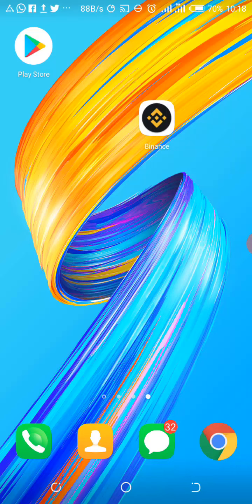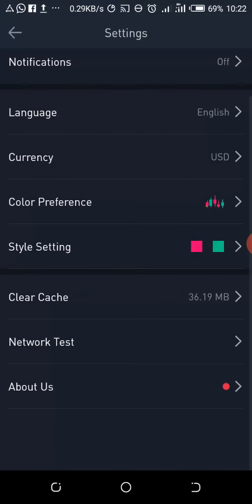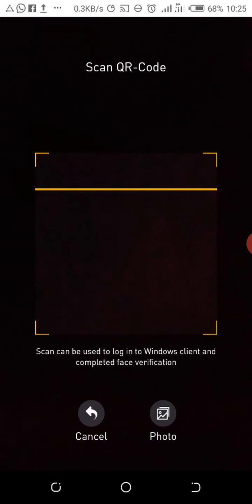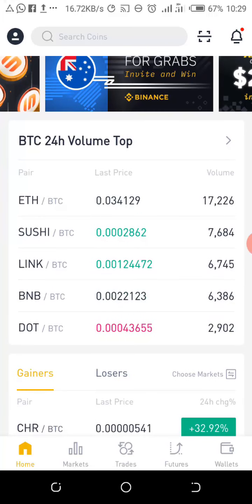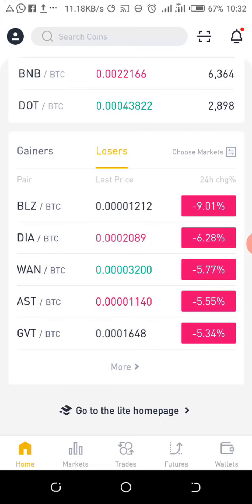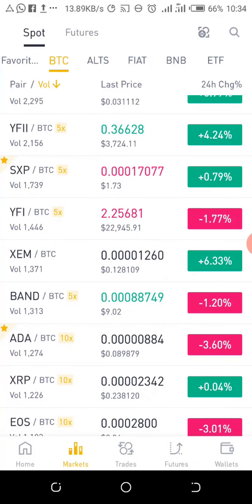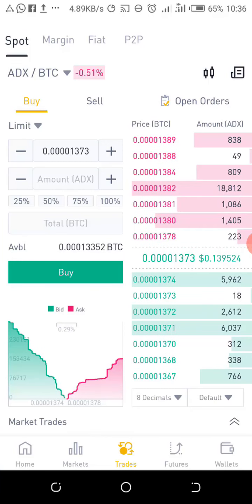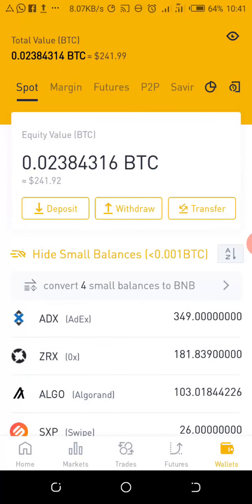Overview of Binance Platform - Practical (How to trade Cryptos on Binance Mobile App)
This Course is made for the following:
👉Those that wishe to master crypto trading

Day One:
Explaination of trading terms

Day Six:
Fundamental Analysis

Day Seven:
Technical Analysis